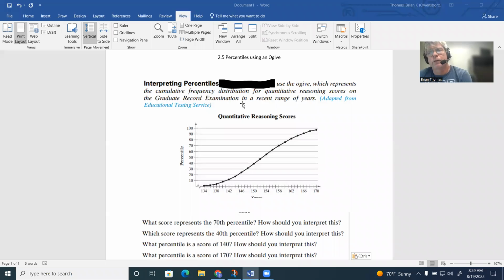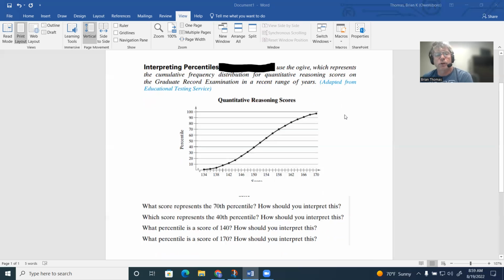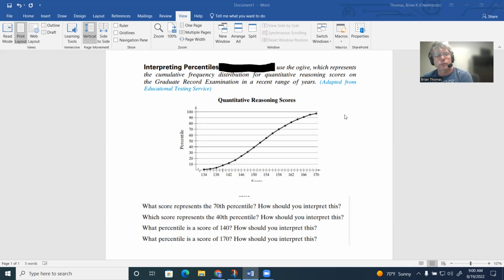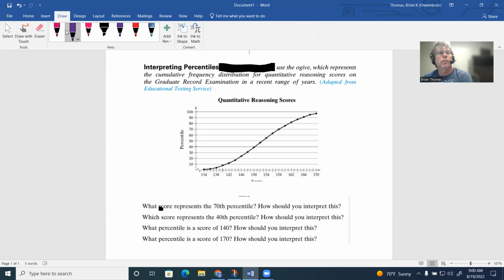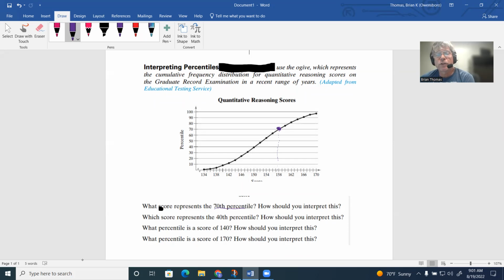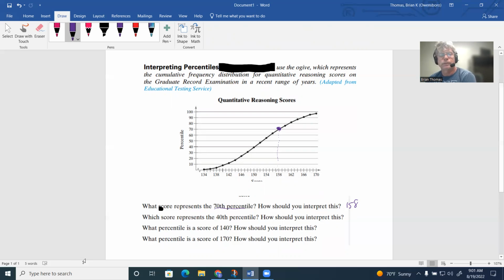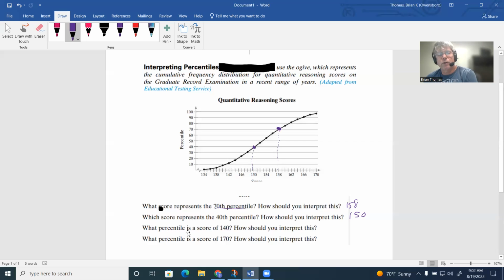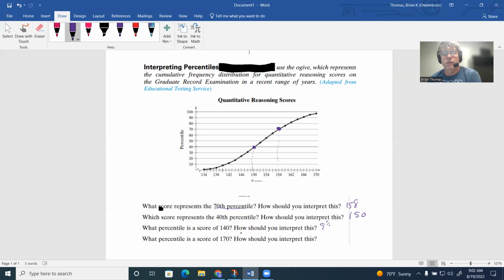2.5 Percentiles using an Ogive